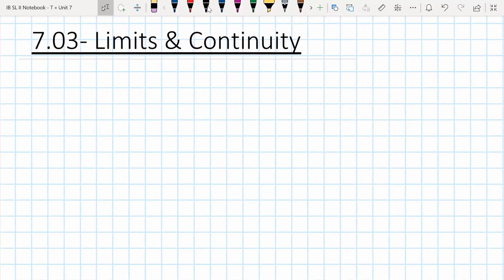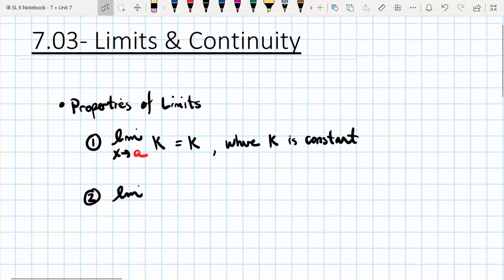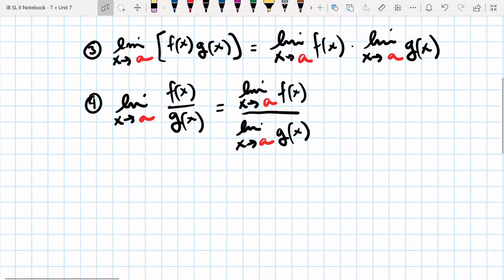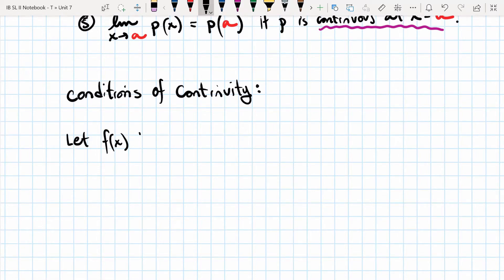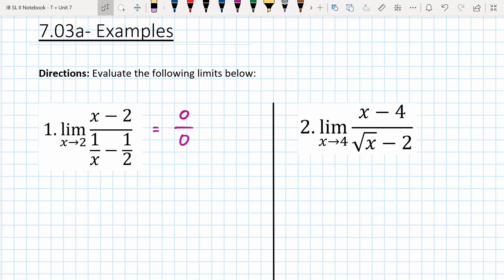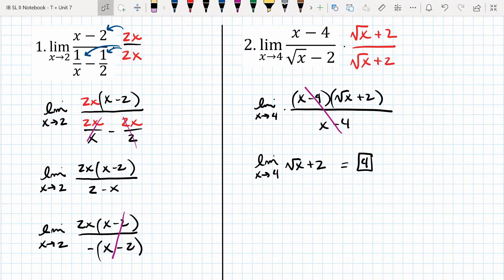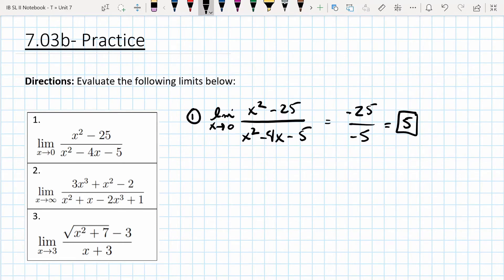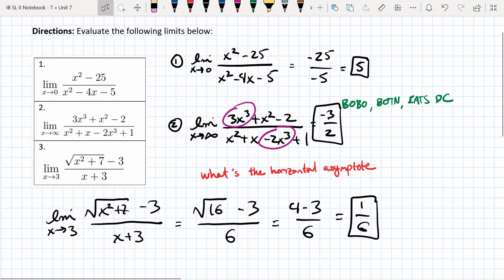Limits & Continuity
Lesson Breakdown:

Introduction: 0:00
Examples: 5:56
Practice: 11:31
Problem Set #1: 15:42
Problem Set #2: 21:00